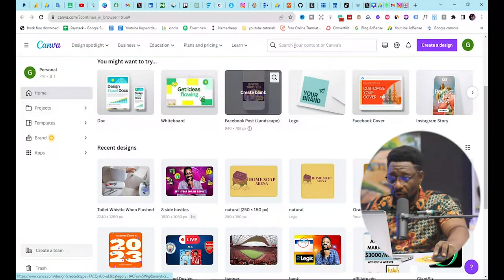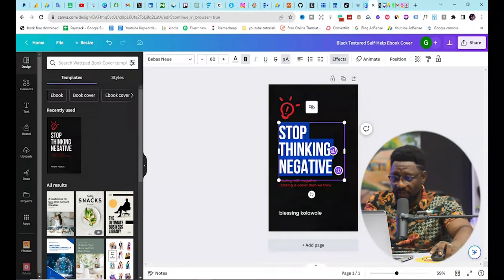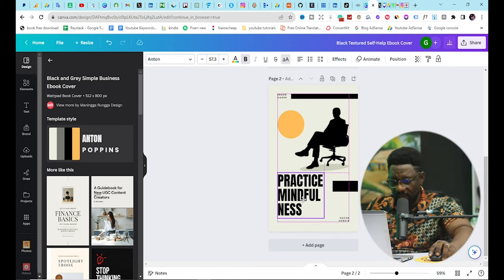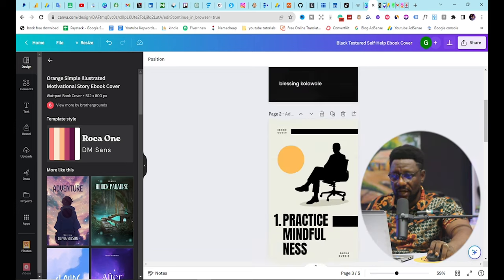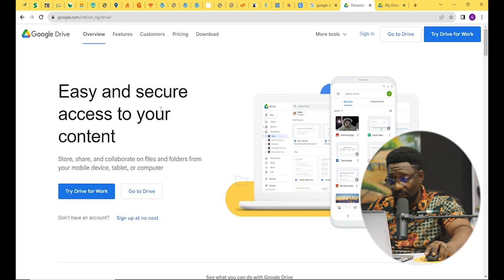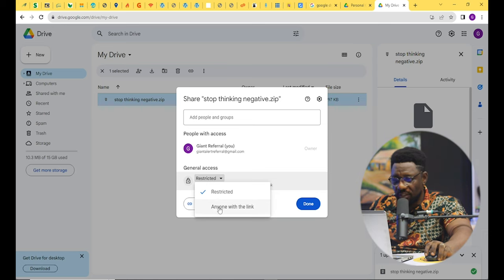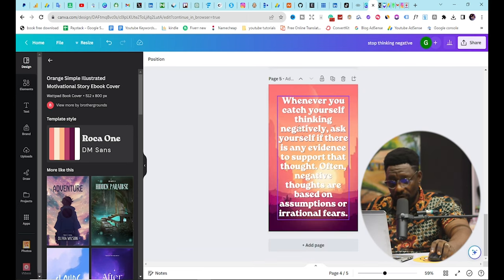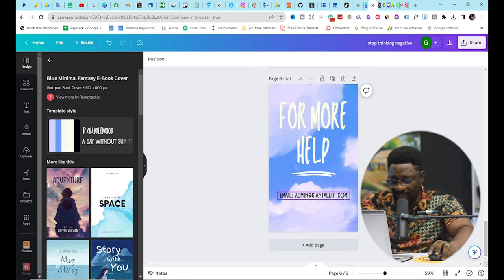New Way to Earn EASY Money With the Twitter - Twitter Marketing 2024